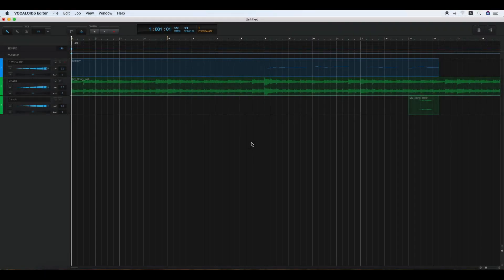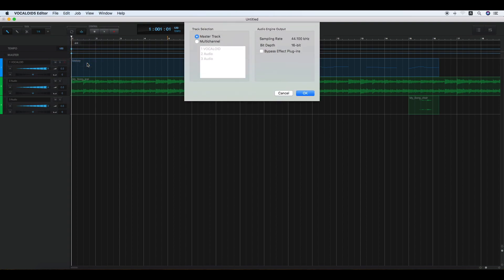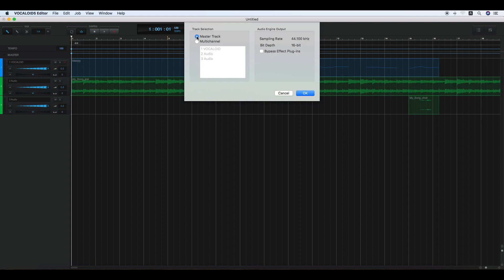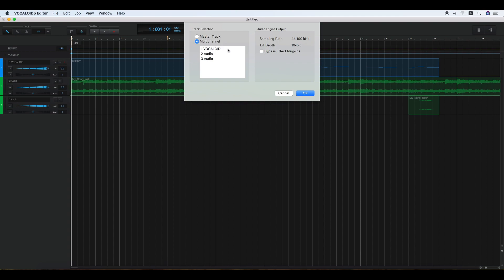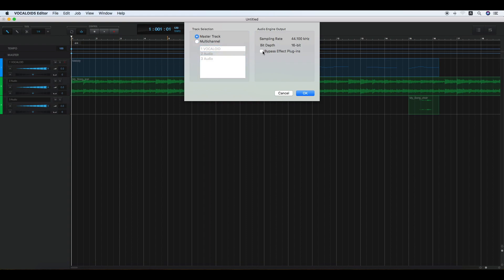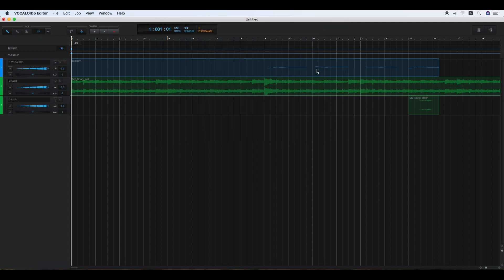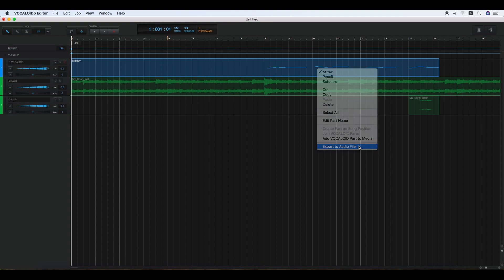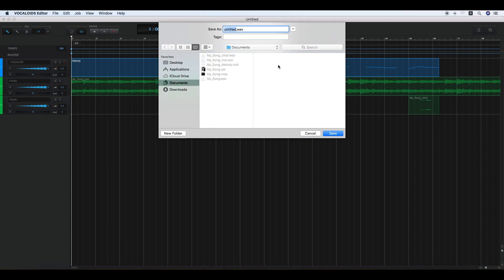Exporting Audio Files (WAV)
How to export an audio file (WAV)